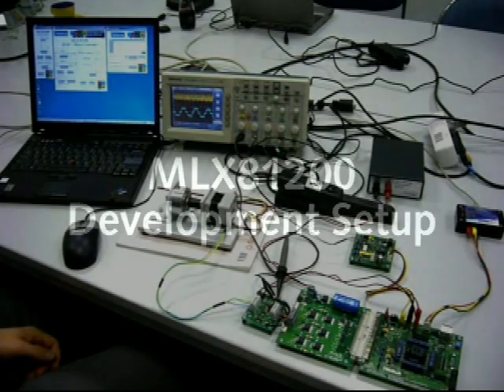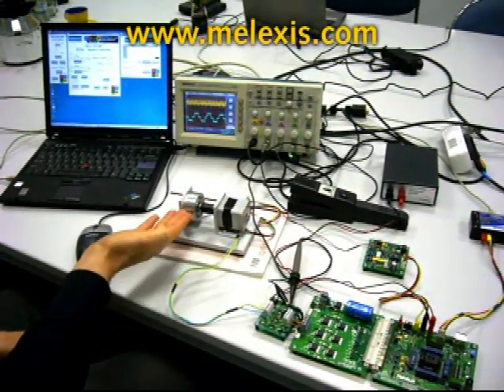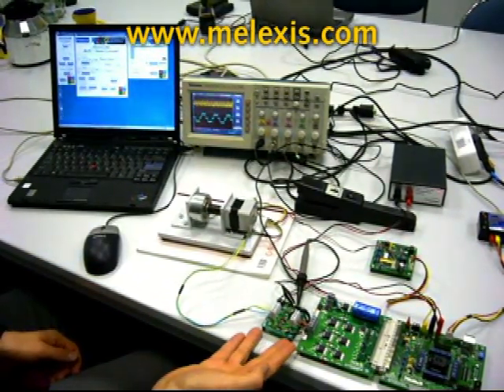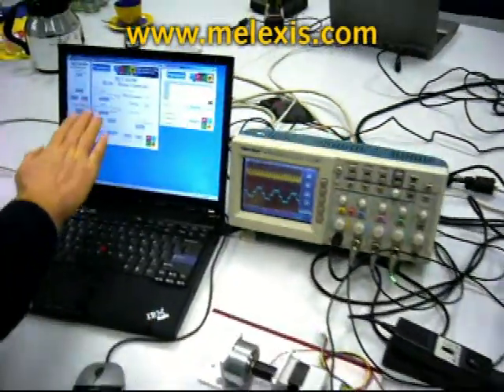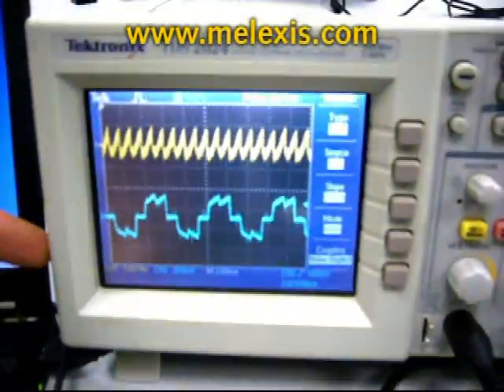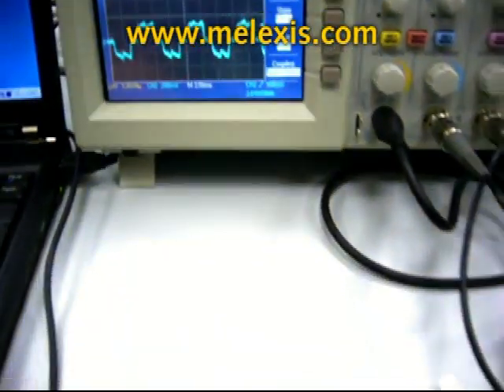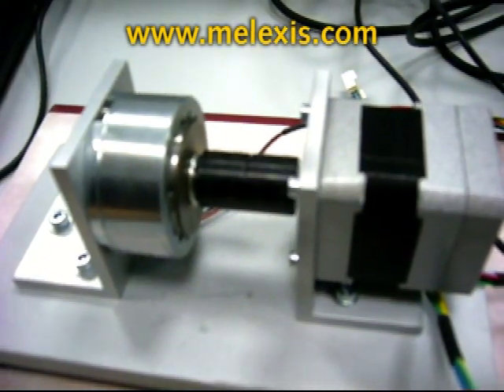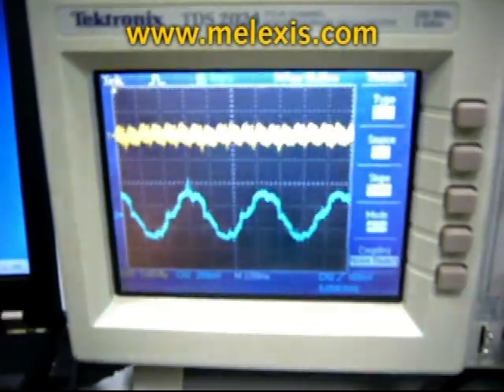EMC Solution with Sine-Wave Sensorless Motor Control (MLX81200)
This development kit demonstrates the reduction of audible and Electro Magnetic Compatibility (EMC) noise thanks to the Melexis MLX81200 sine-wave sensorless Brushless DC (BLDC) motor control.

This test was recorded in Melexis test labs in March 2008.